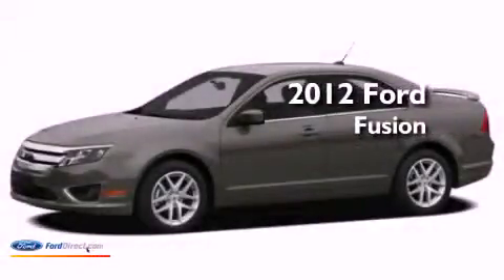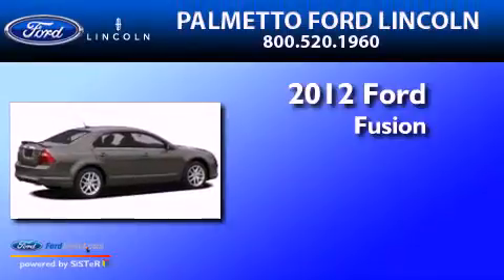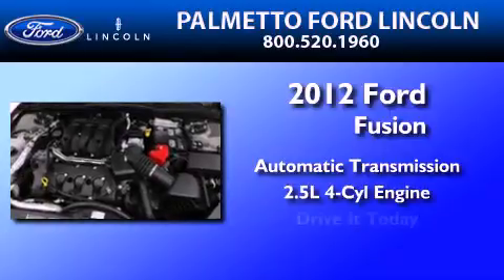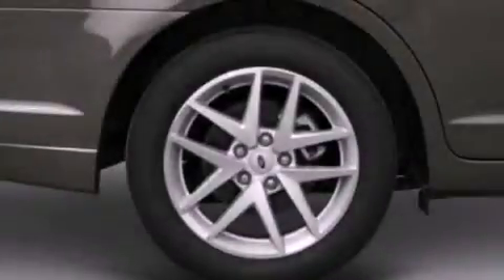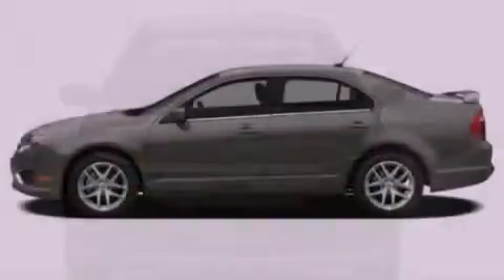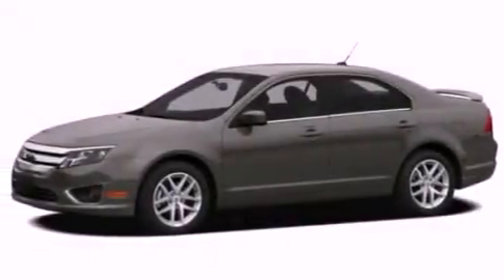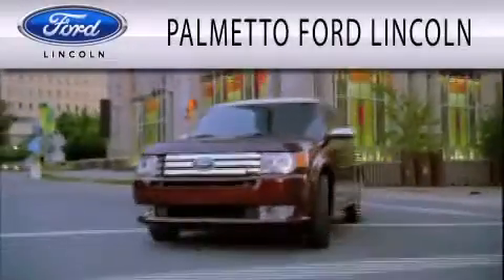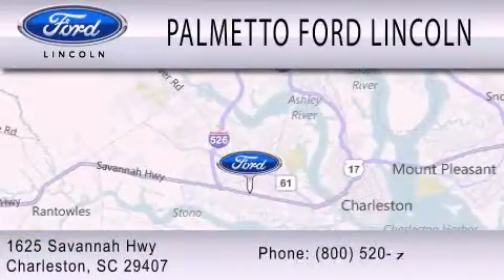2012 Ford Fusion Mount Pleasant SC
Year : 2012
 Make : Ford
 Model : Fusion
 Engine : 2.5L I4 16V MPFI DOHC
 Trans . : 6-SPEED AUTOMATIC
 Exterior : TUXEDO BLACK METALLIC
 Miles : 2
 Interior : TAN
 Stock : 000A4754

 2012 Ford Fusion Charleston SC